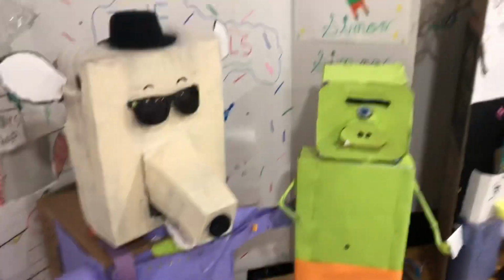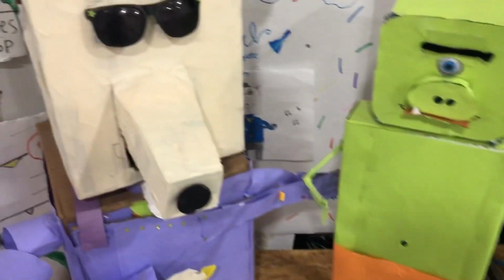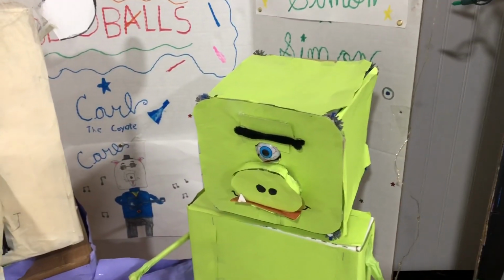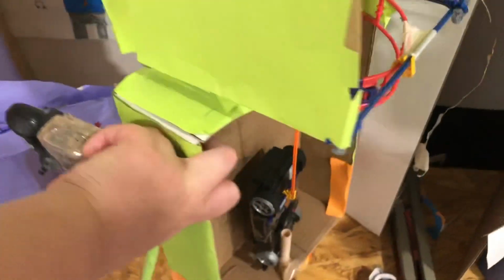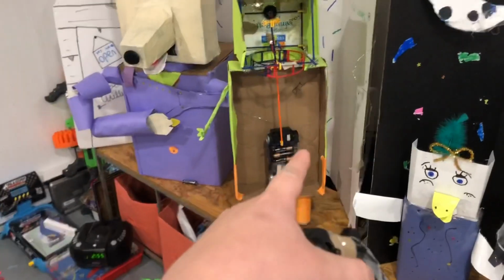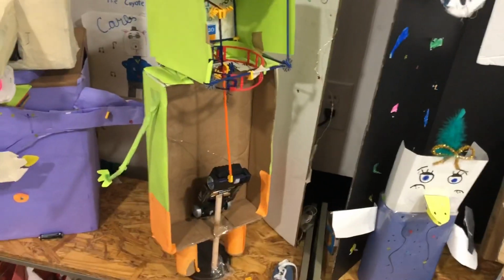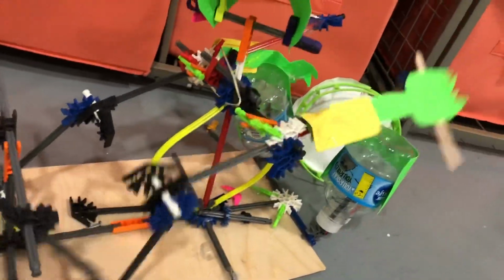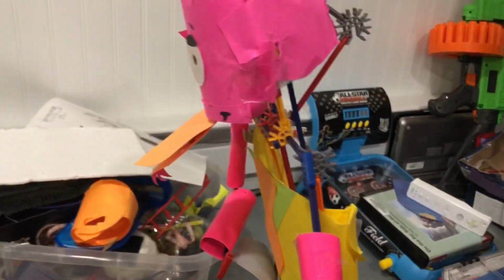How my homemade animatronics work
A behind the scenes look at my animatronics!